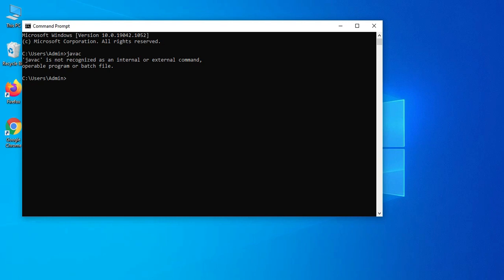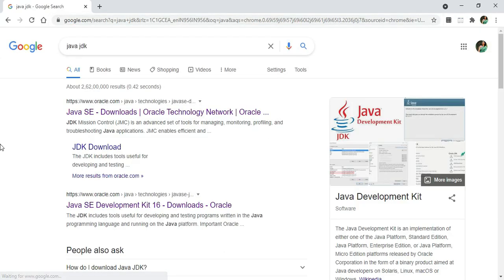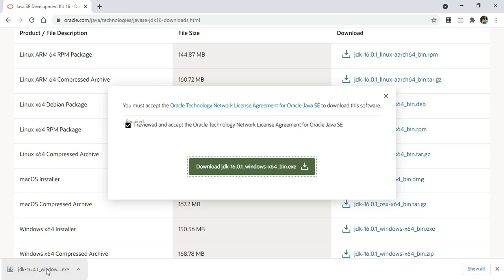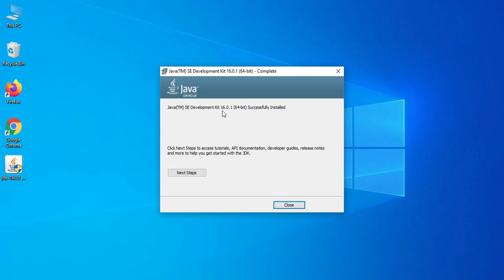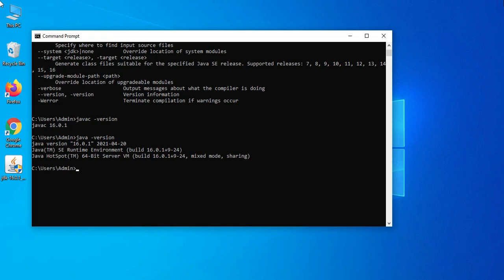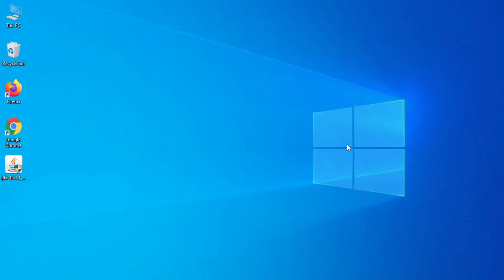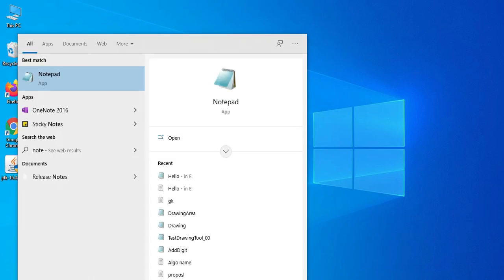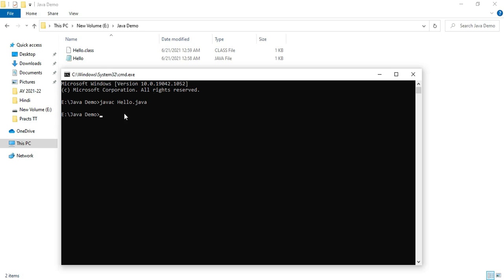How to Install Java JDK on Windows 10 (2021)|Java JDK Installation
Learn how to install Java JDK 16 on Windows 10.  JDK 16 you don't have to set a path or JAVA_HOME.  Java installer .msi file comes with JRE and JDK.

to go to the Oracle download page. This will lead you JAVA JDK download page
Click on the button “ JDK download ”
Accept the Oracle license agreement

Just follow the prompt in the Installer window

Step-3: Test whether java working or not
Open cmd, type javac or javac -version

🎥GADGETS THAT I USE FOR MY VIDEOS